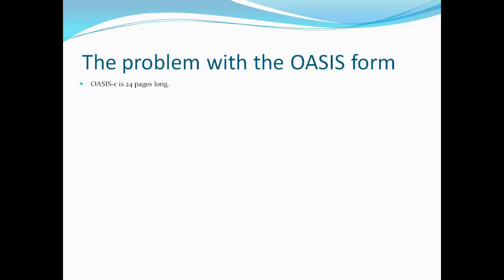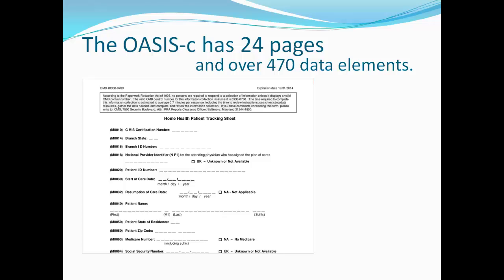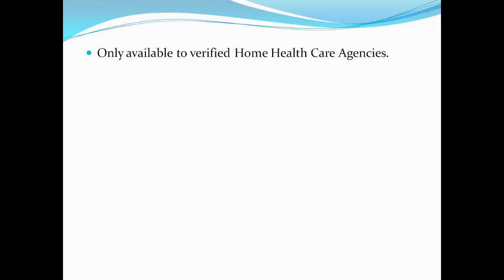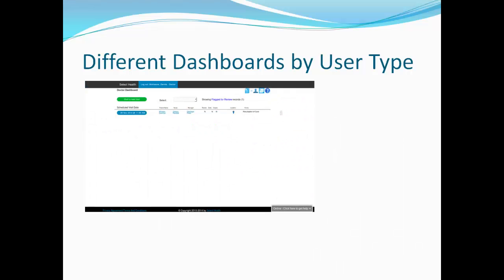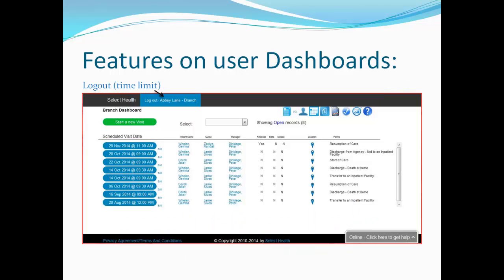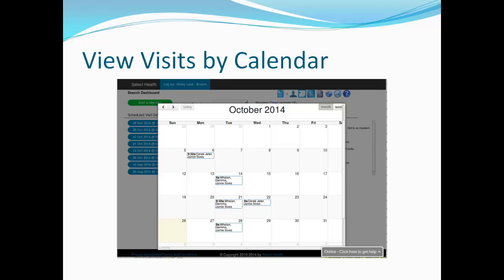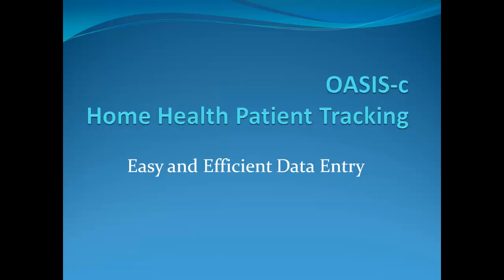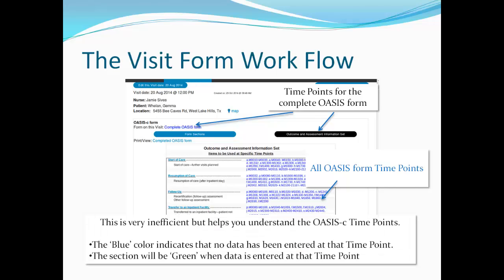OASIS c System Overview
Overview of the OASIS-c form home health management system.